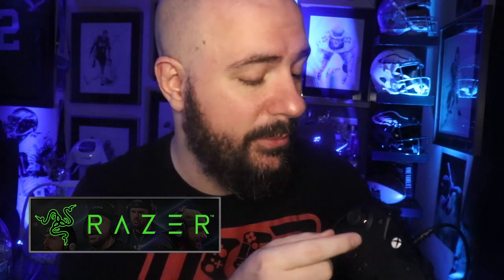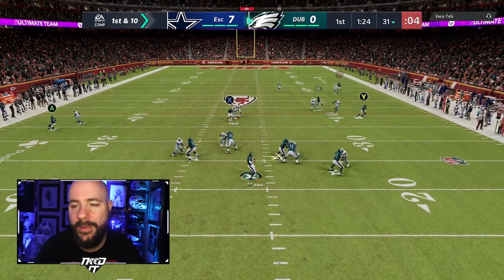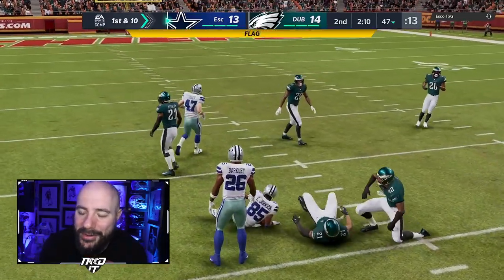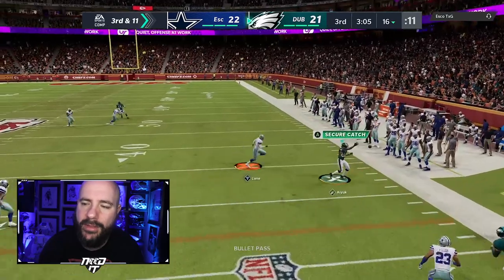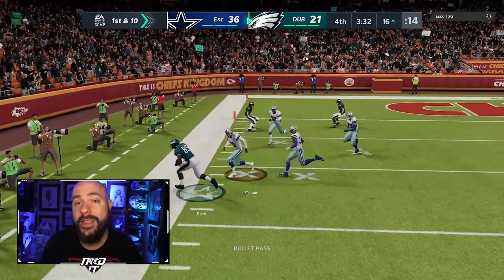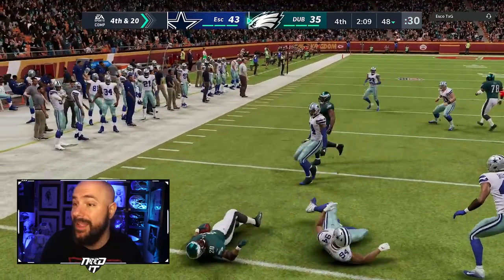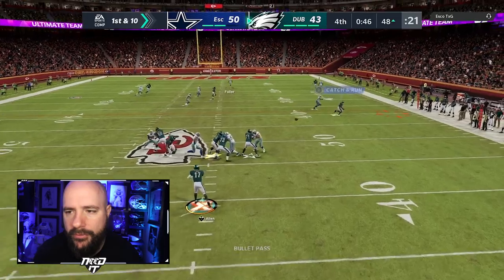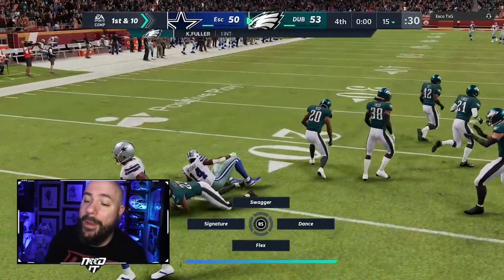NEXT GEN MADDEN IS TRASH - MY LAST GAME??